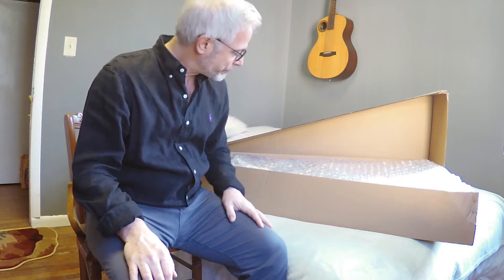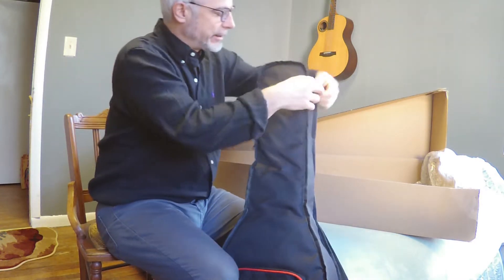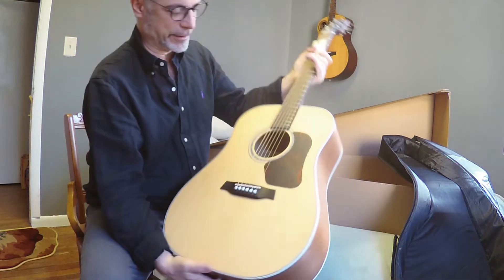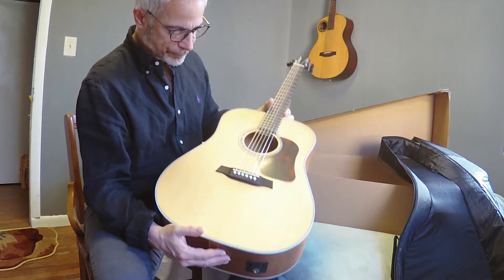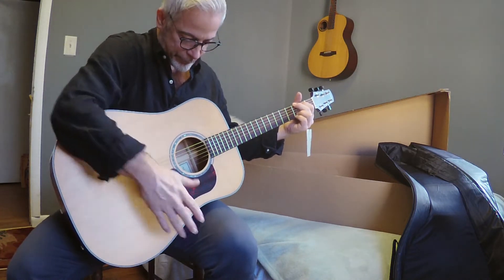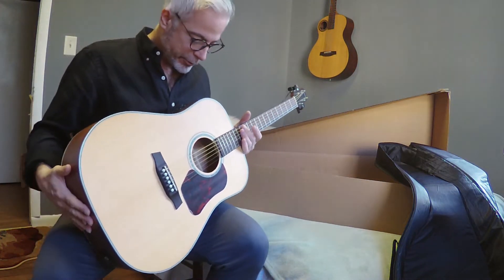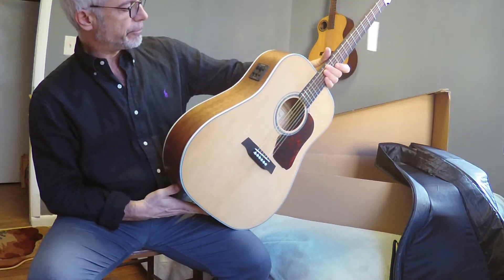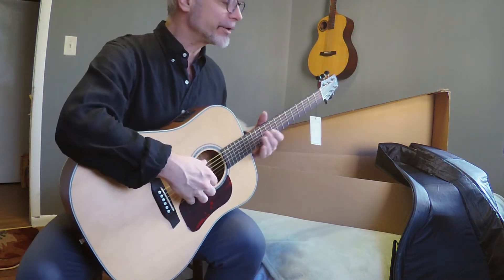D740E - Walden Natura D740E - Unboxing Video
Some new and interesting instruments coming through from Walden Guitars to share with you.

This one features: solid Sitka spruce top & mahogany back/sides, low-mass bracing, abalone inlaid rosette, white body binding, 43mm/1-11/16" nut width, chrome die-cast tuners with black keys, glass-fiber reinforced neck, two-way truss rod, rosewood fingerboard & bridge, pearl Walden logo, Fishman® Presys II electronics w/tuner, GraphTech® NuBone nut & saddle, D'Addario EXP11 strings, satin UV cured finish, with a gig bag.